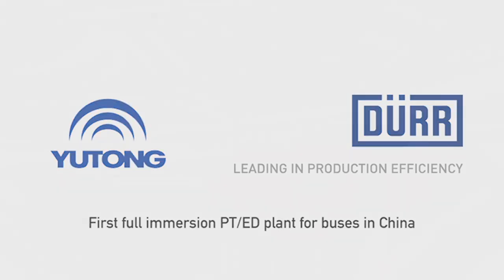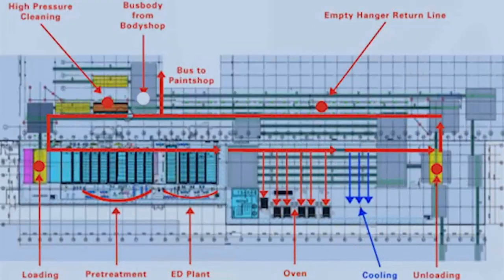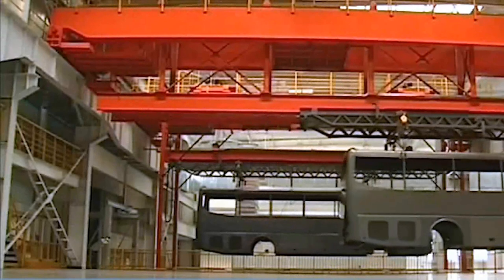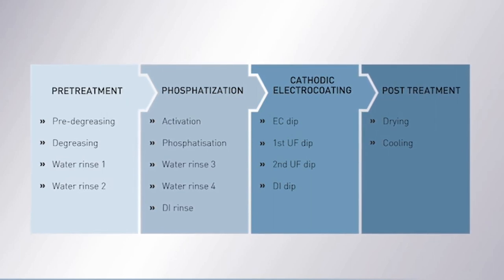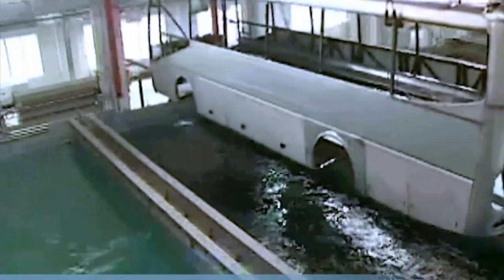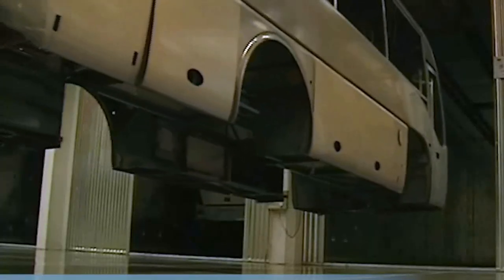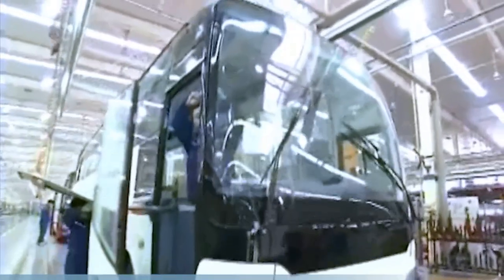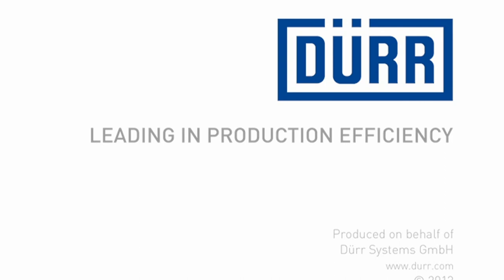Dürr Yutong pretreatment and electro dip coating of buses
As the first Chinese bus manufacturer, the Yutong Group has set new standards for pretreatment and electro dip coating of buses. For the implementation Yutong has entrusted Dürr's experienced plant engineers.